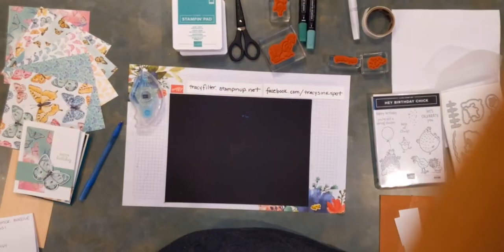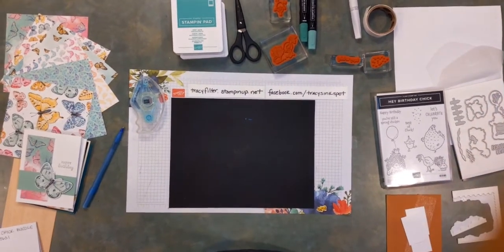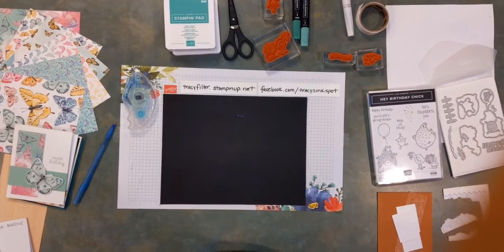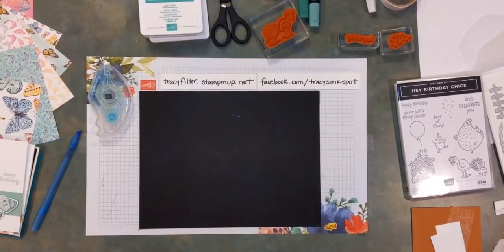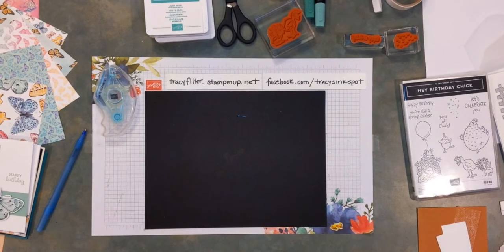Make It With Me Monday - Episode 03 - March 15, 2021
Be sure to join me each Monday night at 6:30 pm central on my Facebook page. We'll get inky together!

As a reminder, the Hey Birthday Chick bundle is available for a limited time!

Supplies needed:
Card base: 5 1/2 x 8 1/2 (score at 4 1/4)
3 pcs of neutral cardstock (white or vanilla): each 1 1/2 x 2 1/4